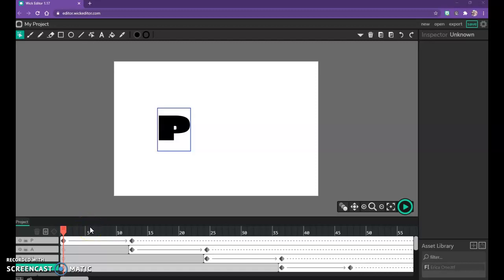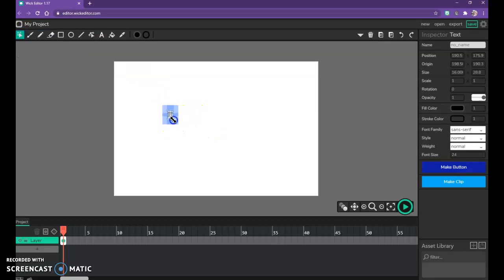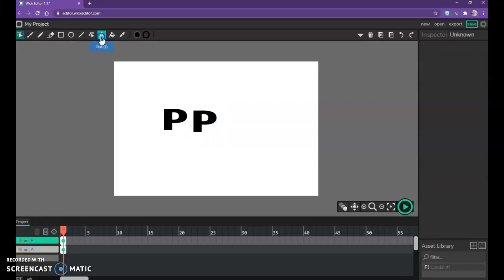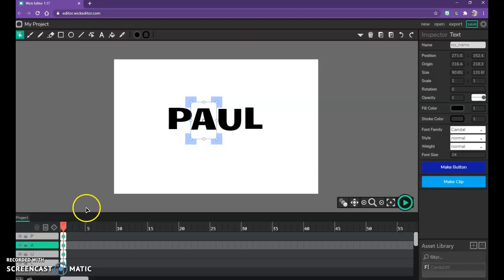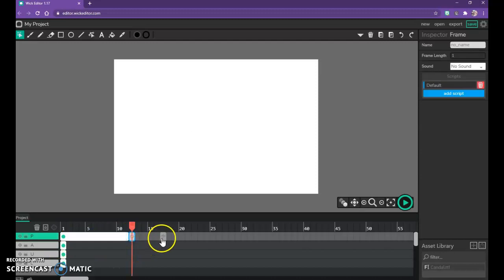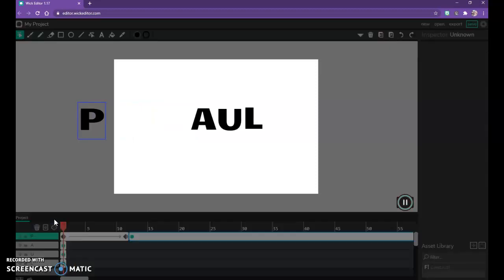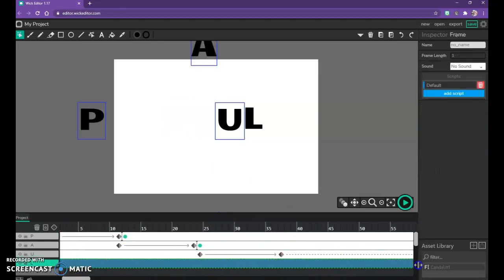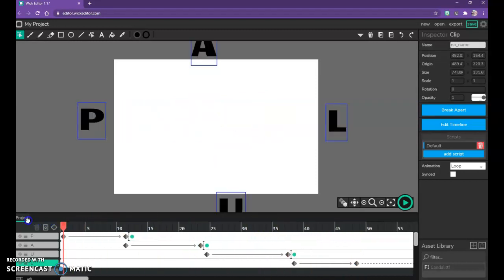Name Tween with Wick